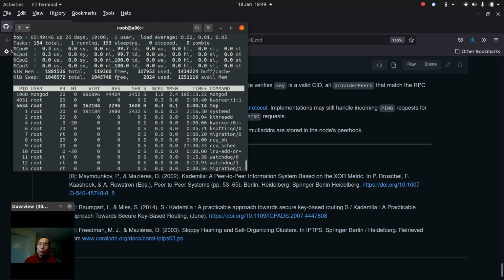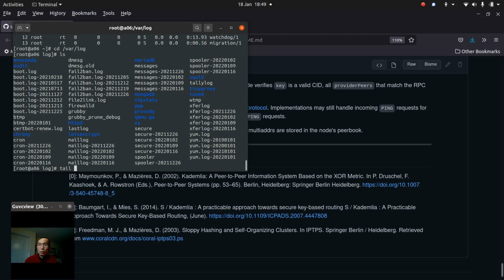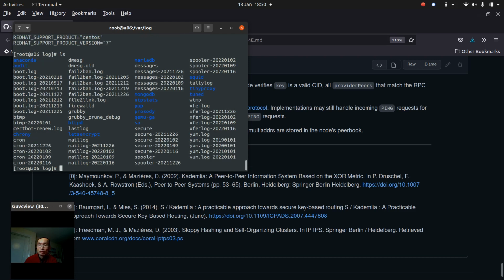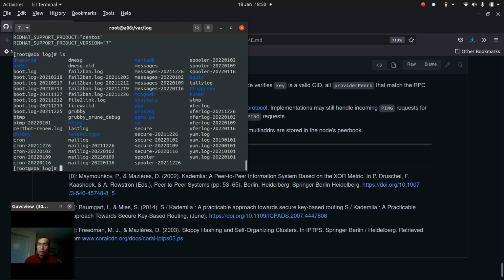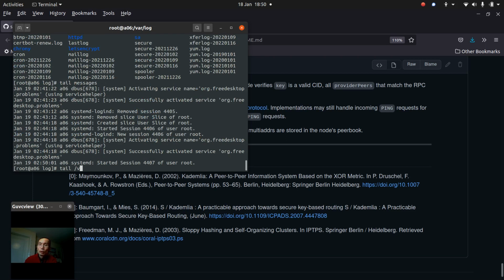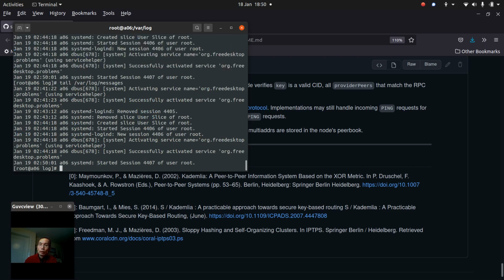Linux Troubleshooting 1-2-3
My 3 steps to troubleshoot Linux problems over the years.